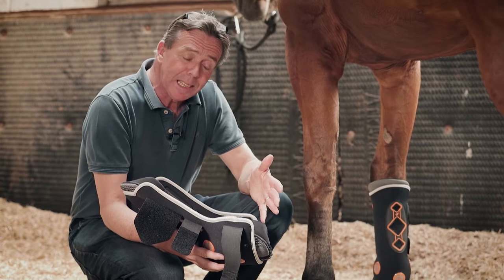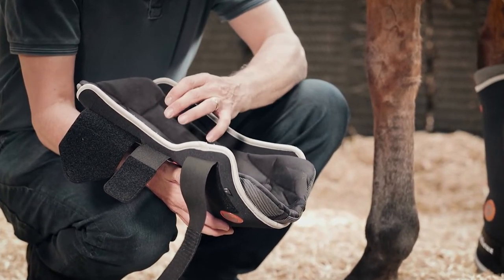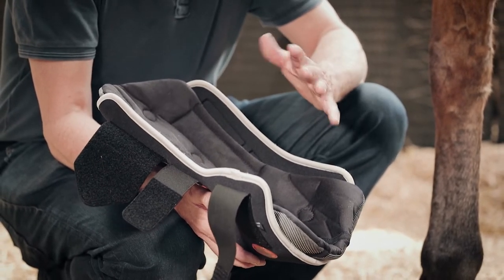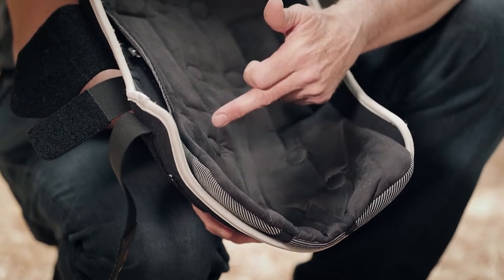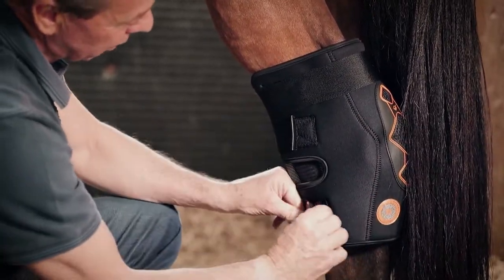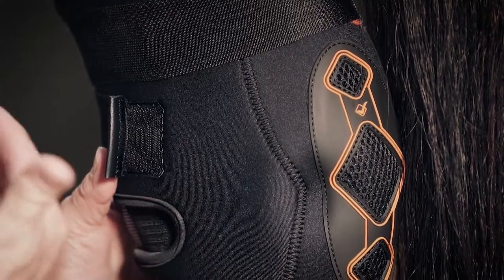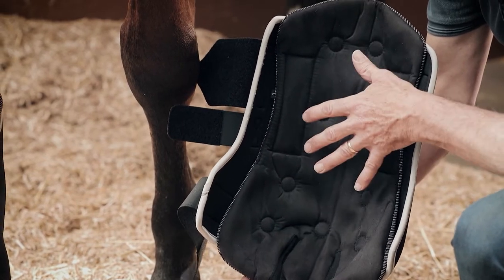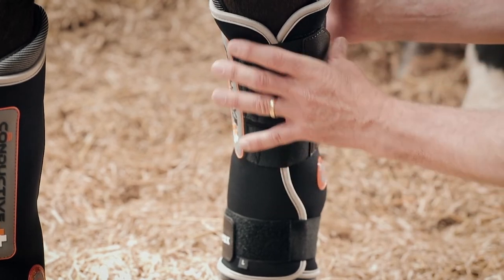Conductive Magno Boots *JRS | LeMieux*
Magneettherapie voor de paardenbenen. De unieke lining van de Conductive Magno Boots bevat 18 sterke magneten. Door de gewoven ijzerdraad in de lining ontstaat en een magneetveld over de gehele boot heen.

De boots helpen de bloedcirculatie te verbeteren, afvalstoffen sneller af te voeren en helpt bij vermoeide spieren. Je kunt ze gebruiken na een zware training of bij blessures of preventie daarvan.

De Conductive Magno Boot kan gebruikt worden voor de voor- en de achterbenen. Voor het sprongewricht zijn er Conductie Hock Boots beschikbaar.